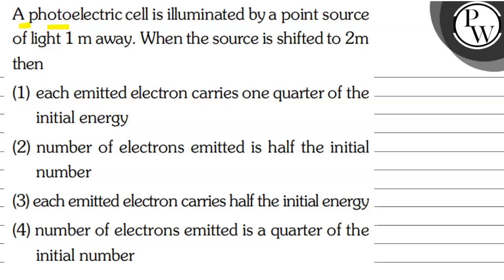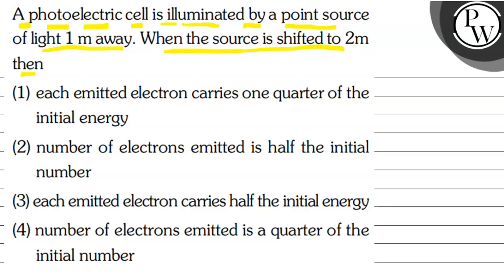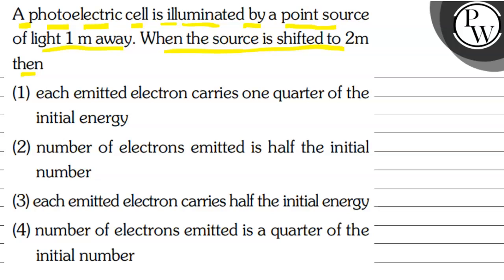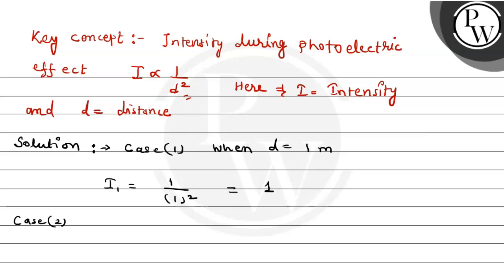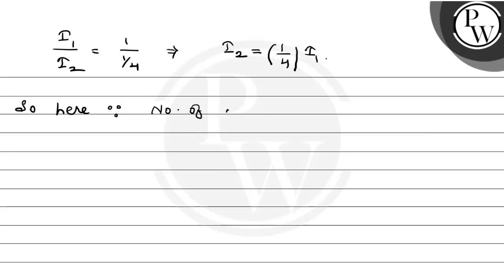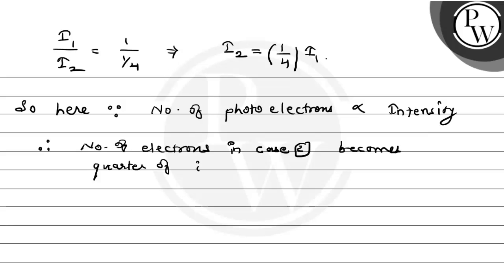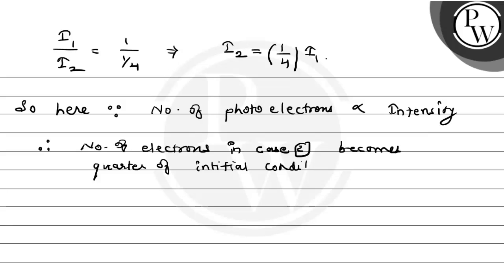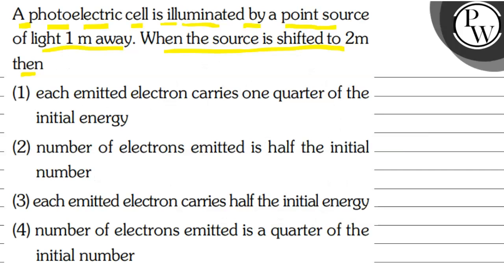, , A photoelectric cell is illuminated by a point source of light 1 m away. When the source is ...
, , A photoelectric cell is illuminated by a point source of light 1  m away. When the source is shifted to 2  mthen
(1) each emitted electron carries one quarter of the initial energy
(2) number of electrons emitted is half the initial number
(3) each emitted electron carries half the initial energy
(4) number of electrons emitted is a quarter of the initial number,